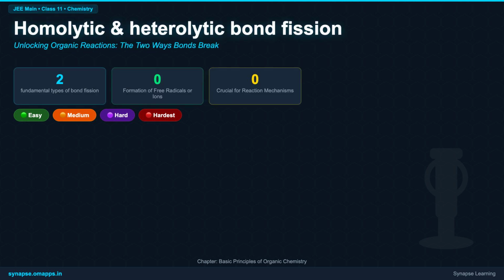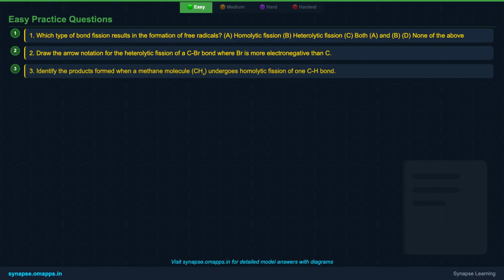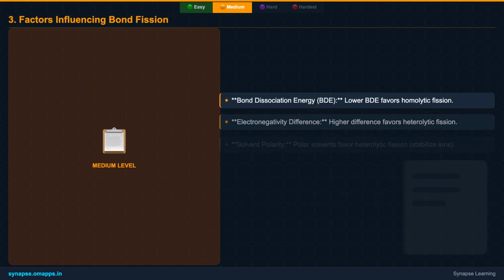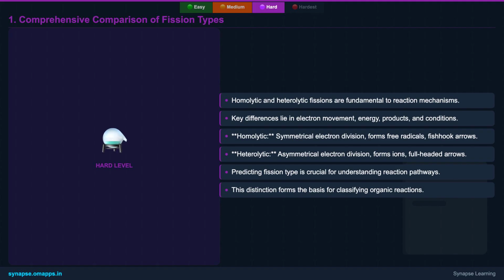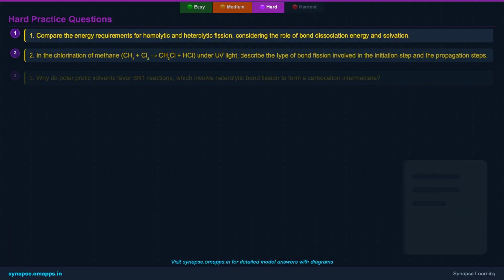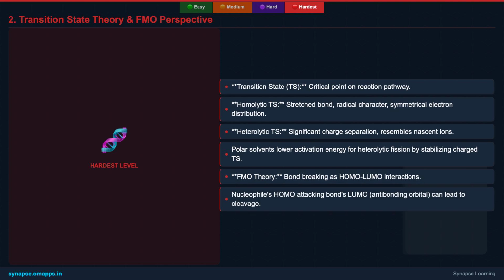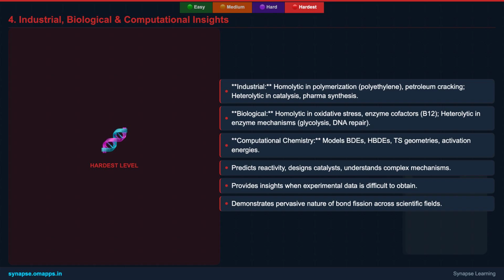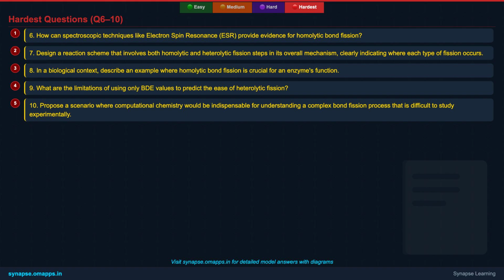Homolytic & heterolytic bond fission | JEE Main Class 11 Chemistry | Synapse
📚 Homolytic & heterolytic bond fission
JEE Main | Class 11 | Chemistry
Chapter: Basic Principles of Organic Chemistry

  • 2 fundamental types of bond fission
  • Formation of Free Radicals or Ions
  • Crucial for Reaction Mechanisms

• All subjects: Biology, Chemistry, Physics, Maths
• All boards: CBSE, ICSE, JEE Main, JEE Advanced, NEET
• All classes: 9, 10, 11, 12

📌 CHAPTERS IN THIS VIDEO:
00:00 Introduction & Overview
0:31  🟢 Easy Level
2:49  🟠 Medium Level
5:49  🟣 Hard Level
9:41  🔴 Hardest Level
15:41  🎓 Subscribe & Explore